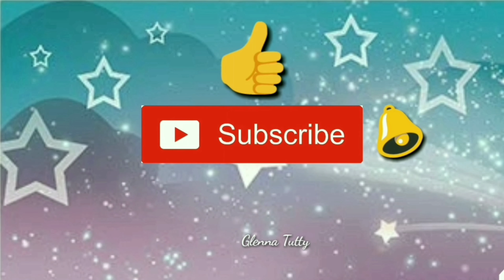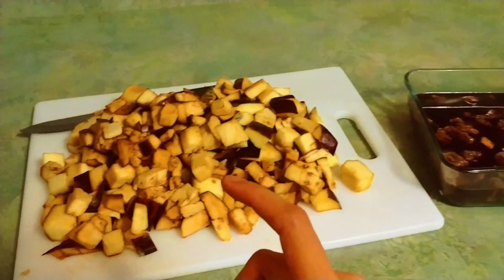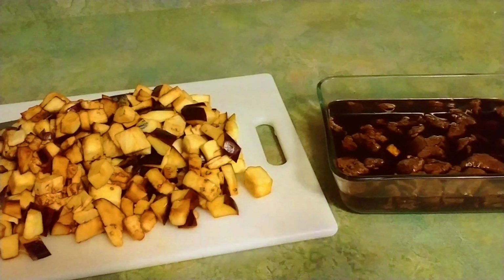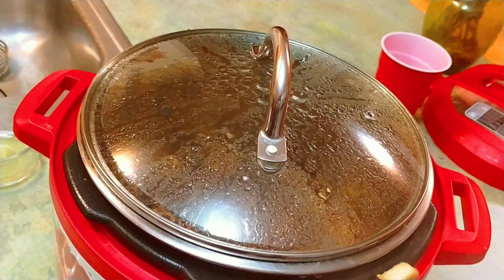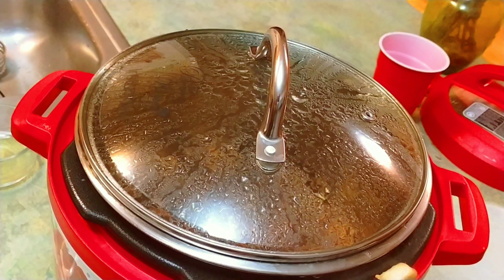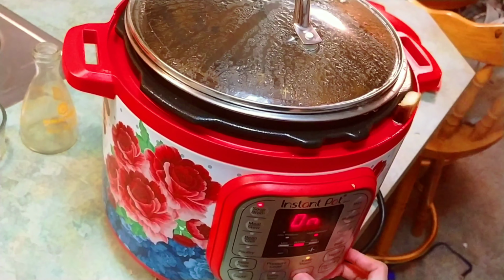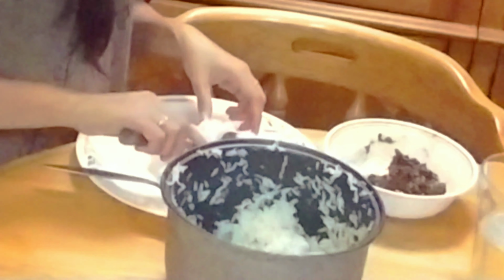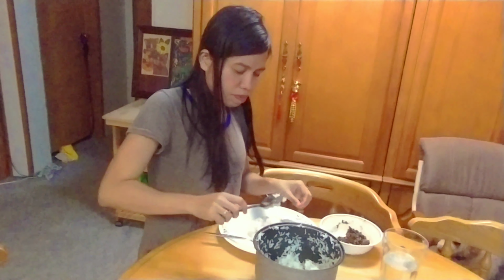Mukbang time | Living alone in US Vlog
Hi guys! In this video is more on mukbang. Join with our mukbang guys with the yummy food.

This video is appropriate for everybody.

The models in this video are not kids, there is no kids in this video.

Everybody are welcome to watch this video.

You can fallow me.
Social media;
Glenna Tutty.

I'm happy to serves you...
Stay cool and happy. 😊🐧❤
God Bless.